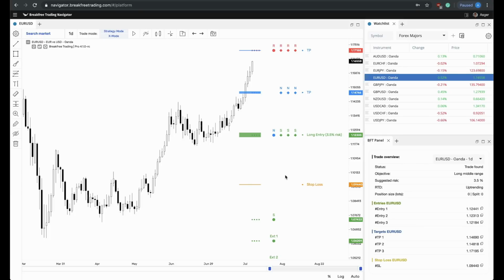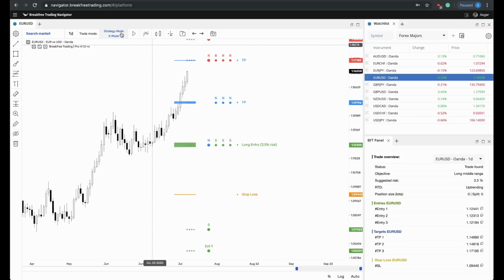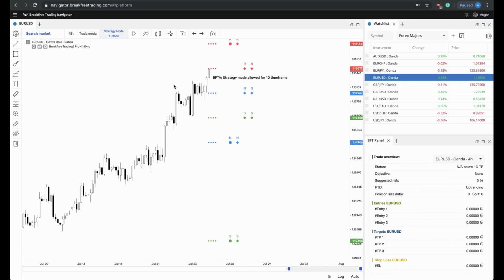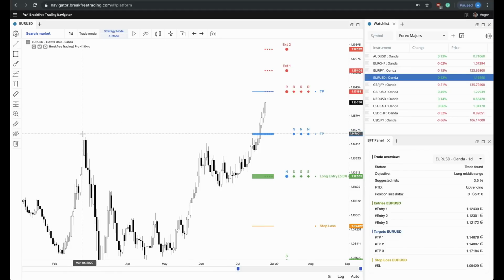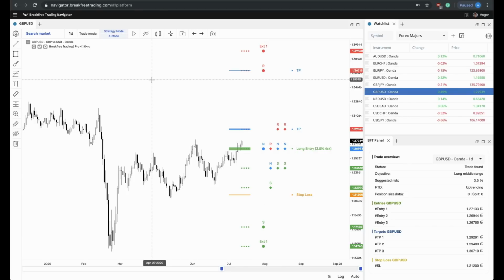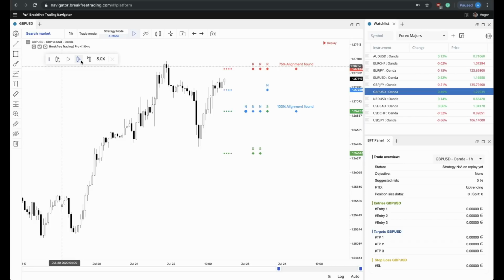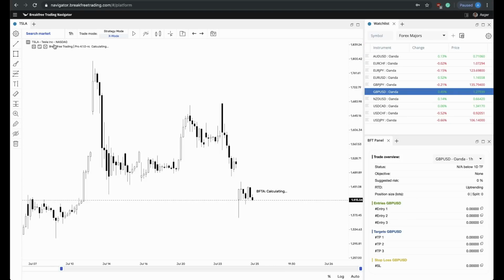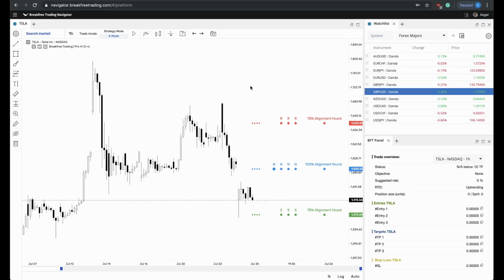Breakfree Trading Algorithm 4.1 Release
Breakfree Trading Algorithm v4.1.0-rc
Date: 25-July-2020

4.1 Features:
+ Completely rewritten algorithm in C#
+ Trade mode selector
+ X-mode enabled replay
+ Improved algorithm accuracy
+ Improved algorithm speed